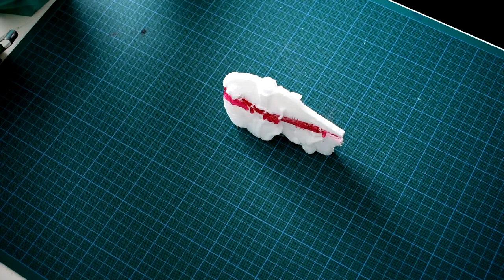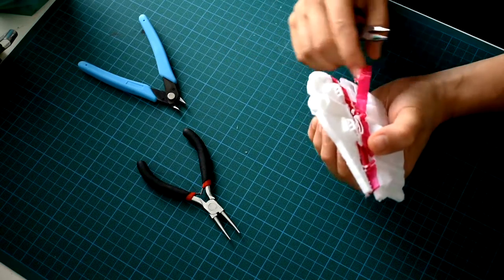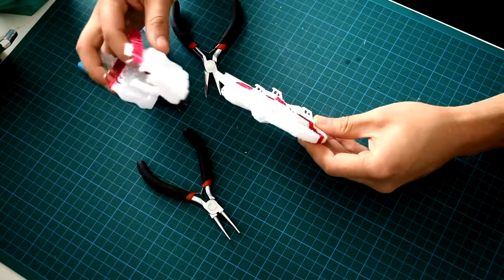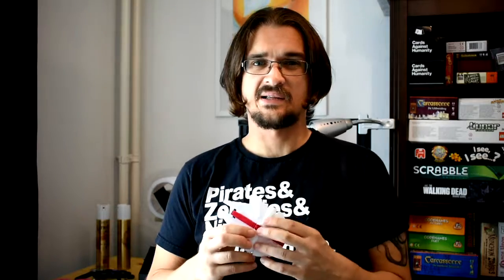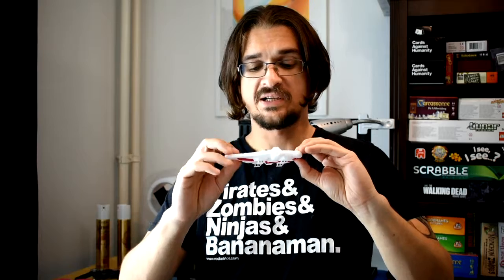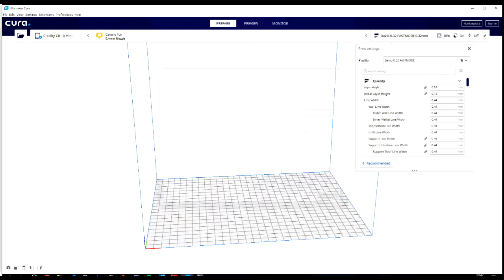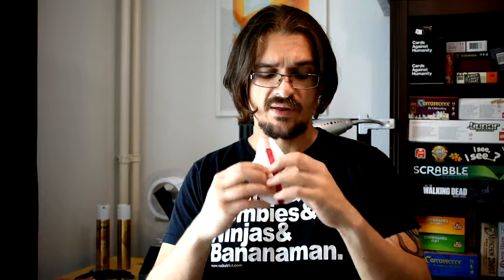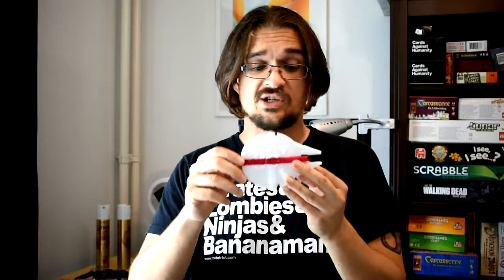Flying Solo for my Racing Stripe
A Millennium falcon printed using 2 filaments, swapping filaments twice half way through the print.

Print details:
Time to print: Final print that worked... 18 hours
Tree supports
Pause at Height to change filament

CR10 Mini: